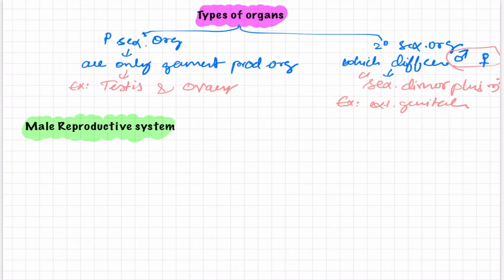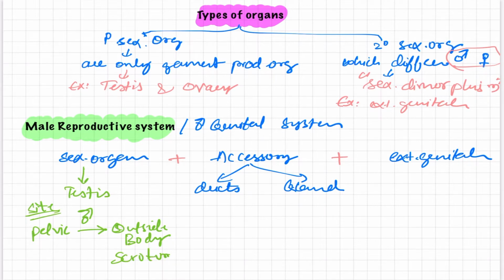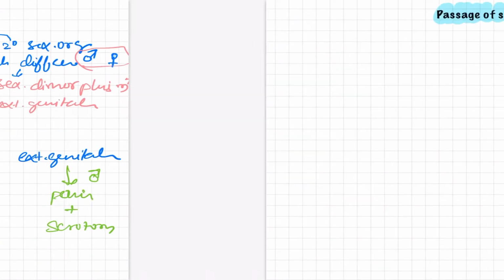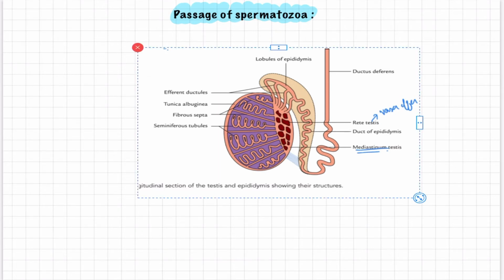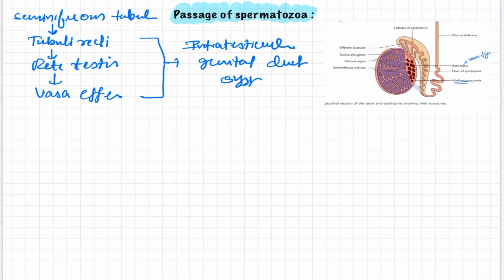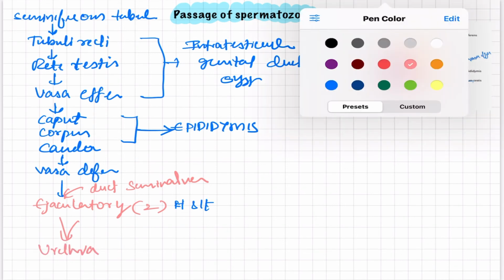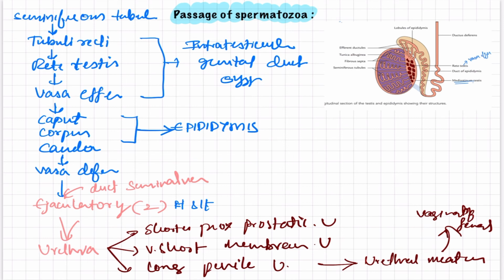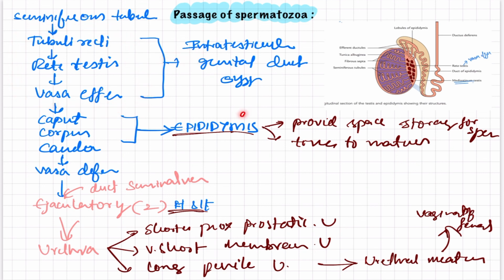#1 COMPONENT OF MALE REPRODUCTIVE|PassageRoute of Spermatozoa from SeminiferousTubule to outsideBody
1COMPONENT OF MALE REPRODUCTIVE|PassageRoute of Spermatozoa from SeminiferousTubule to outside body

Hi frndz..
What u will get to know about?? In the video..

Note: Useful for all bio science students SSC ,Intermediate or Mbbs as well..

🔷️Components of Male Reproductive System?
🔶️PassageRoute of spermatozoa from Seminiferous tubule to outside body?
🔷️IntraTesticular Genital Ductal System? Tubuli recti?
🔶️Diff between Ductus Deferens & Ductus Efferentia? Where r they?
🔷️parts of epididymis ?
🔶️Parts of Urethra- Prostatic,Membranous, Penile?
🔷️Some imp Functions of Epididymis?

☆ I will also Direct you towards "New & Effective Method of Learning" which could only be possible in Coordination with Similar Tutor who support,Direct and teach you in the same way. Dont worry! I will be Guiding you all thorughout my video Classes

Thankyou all.🙂
Have a Good Day. B..Bye!

Regards,
Md Meraj
Medical Student (Mbbs)
Osm OMC, Hyderabad.

vasa deferens
seminiferous tubule
passage of spermatozoa
Reproductive events
primary sexual organs
secondary sexual organs
cryopreservation of sperm,
lifespan of sperm outside human body
prostate secretions
male reproductive system,
composition of seminal fluid,
seminal fluid secretion
male reproductive system don't memorise
how does cryopreservation work,
cryopreservation explained